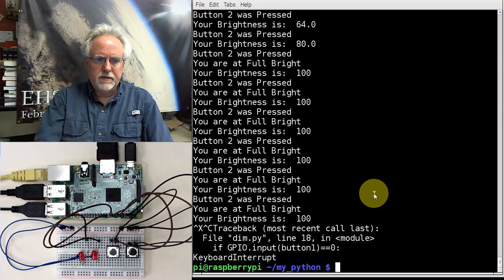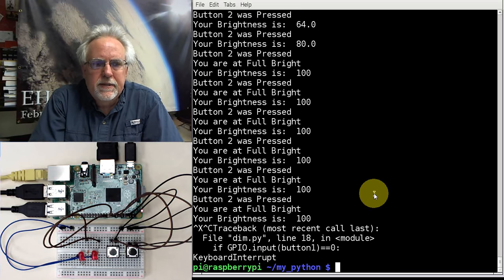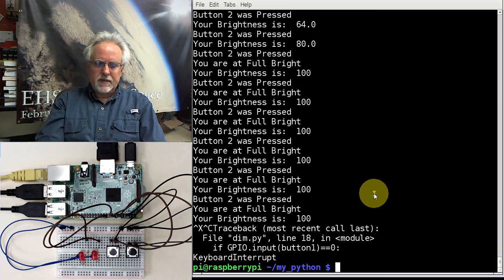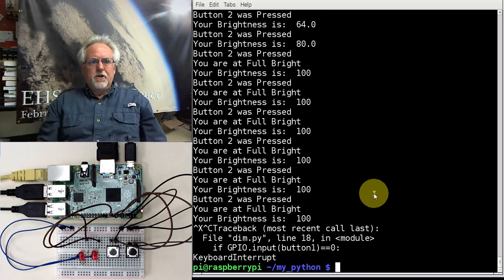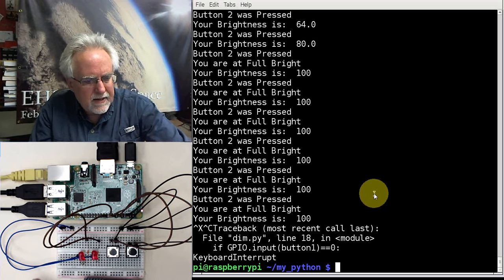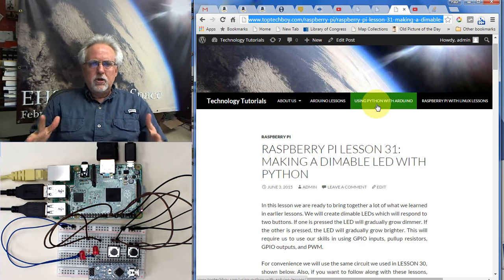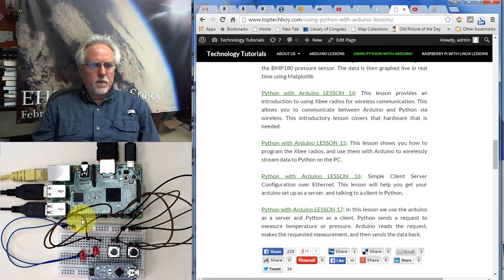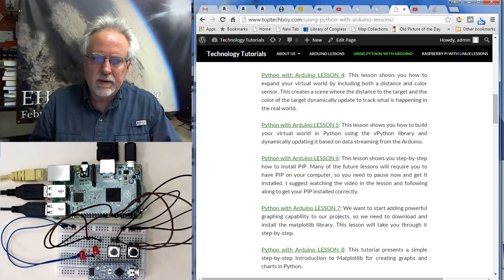Raspberry Pi LESSON 32: Analog Input for the Raspberry Pi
As much as we love the Raspberry Pi, the fundamental limitation of the device is that it does not have analog inputs. For projects requiring analog inputs, we suggest adding an arduino and setting up a client/server relationship between the Pi and Arduino.